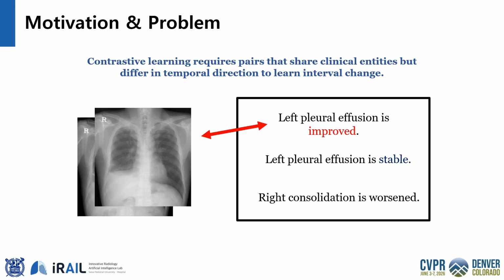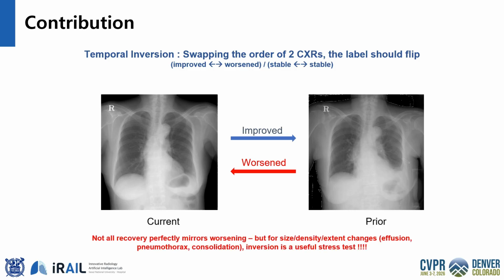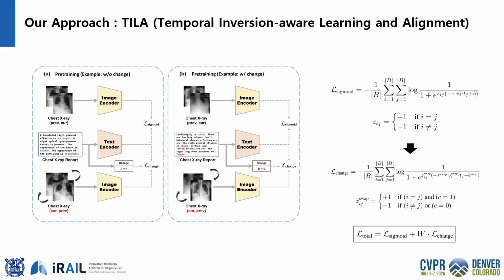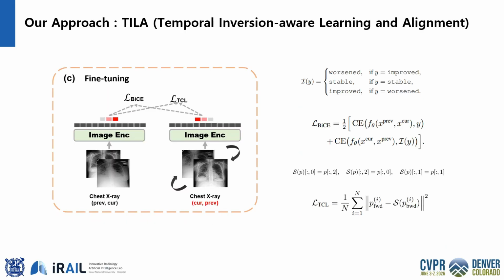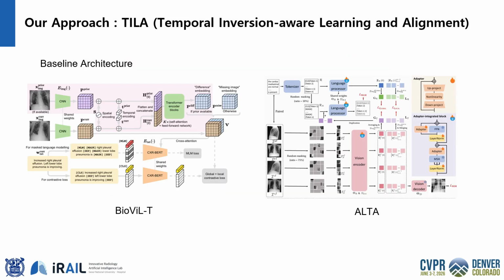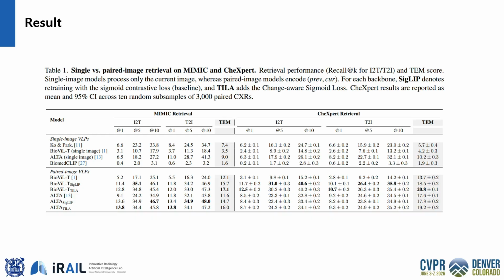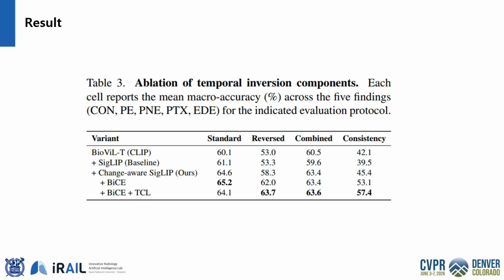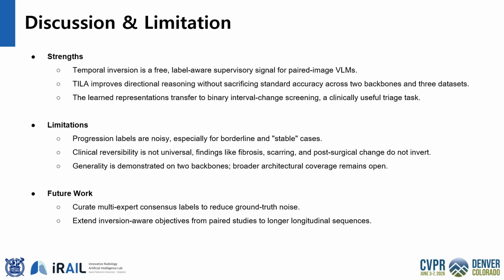Temporal Inversion for Learning Interval Change in Chest X-Rays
Paper Description for Temporal Inversion for Learning Interval Change in Chest X-Ray (CVPR 2026)